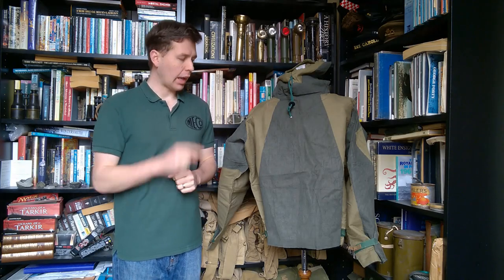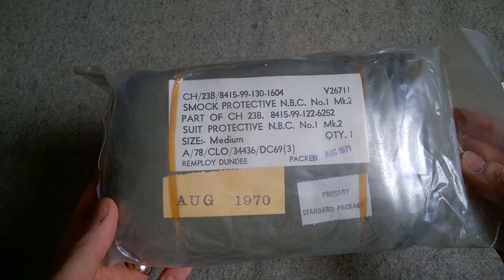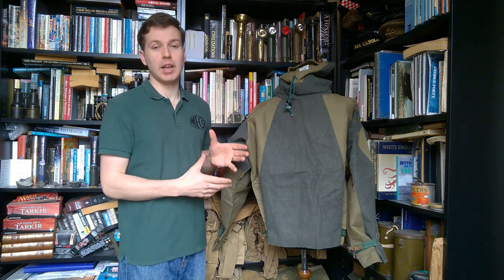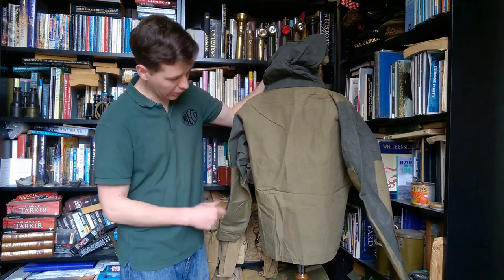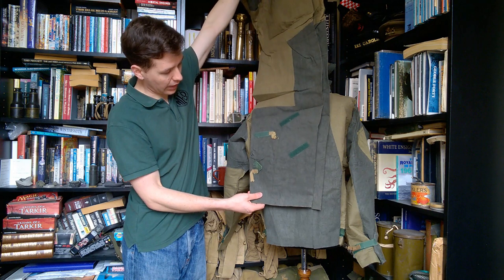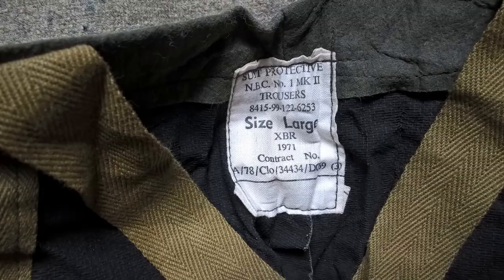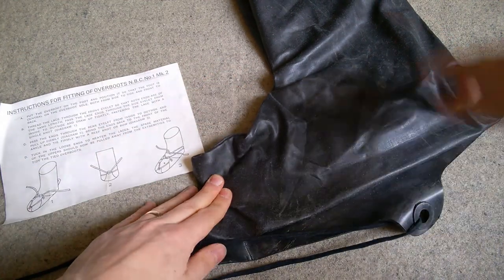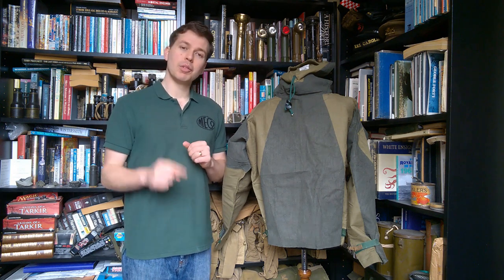British NBC Suit No. 1 Mk 2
A look at the 1970s British issue NBC Suit No. 1 Mk 2.